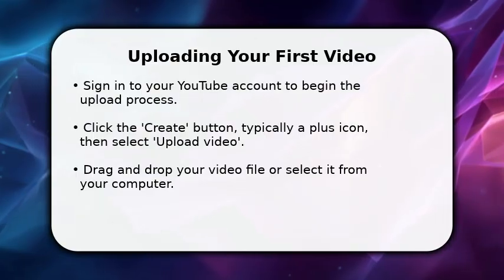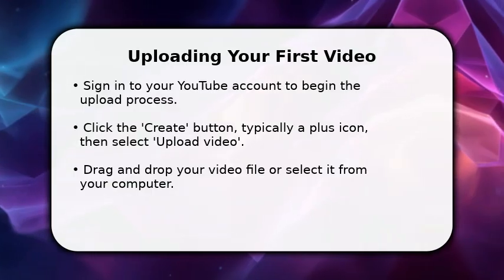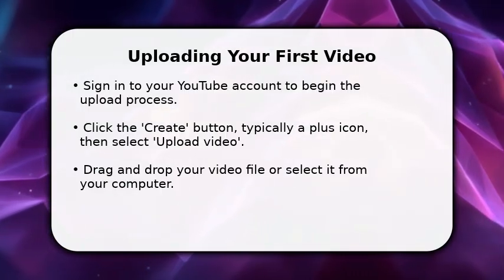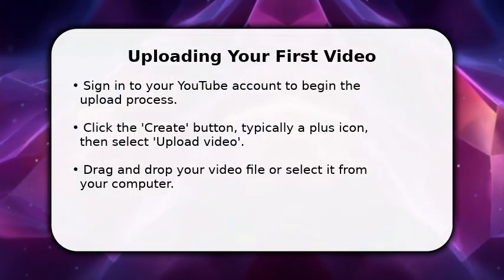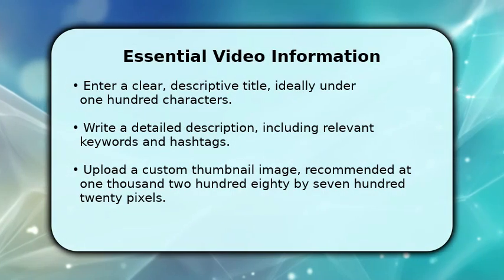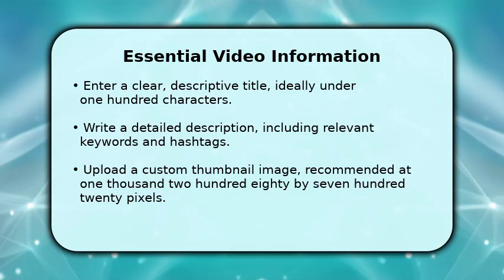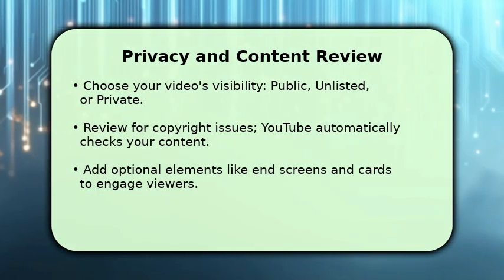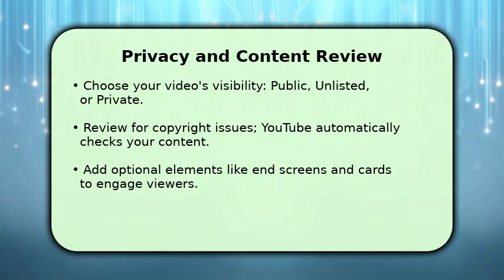How to Post Your First YouTube Video in 2025 - Full Guide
▸ :^) In this video, we will walk you through the step-by-step process of creating and posting your first YouTube video. From setting up your channel to uploading your content, we will cover everything you need to know. Whether you're a beginner or looking to improve your YouTube skills, this guide is for you.

how to post youtube video, first youtube video, youtube tutorial, create youtube channel, uploading to youtube, youtube tips and tricks, beginner's guide, youtube for beginners, posting your first video